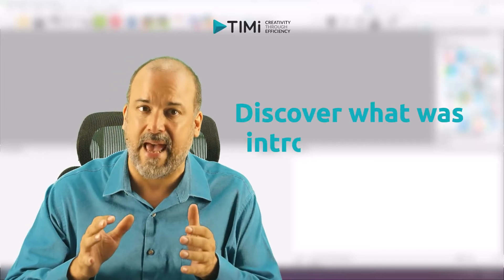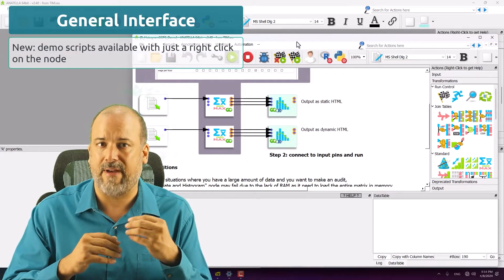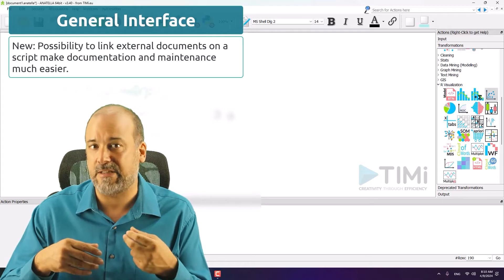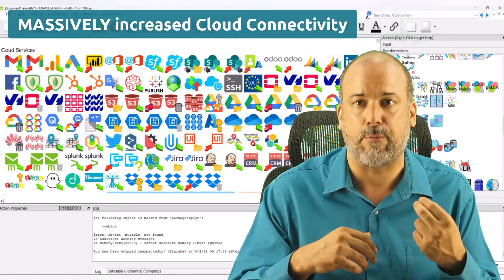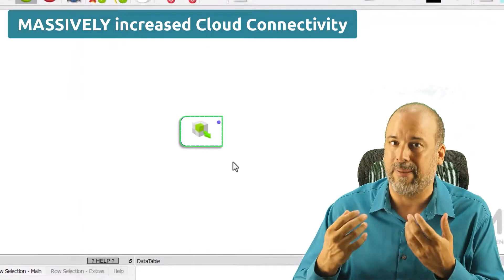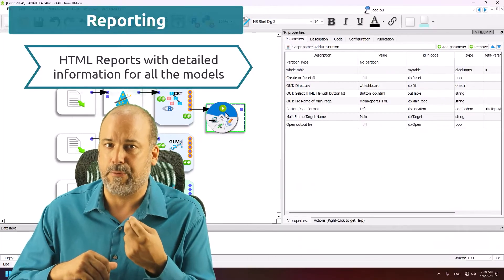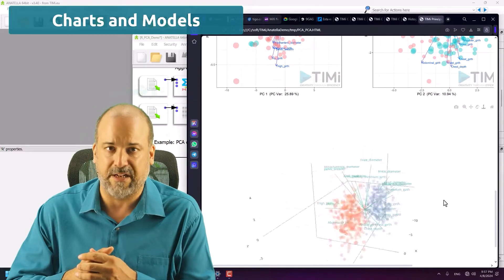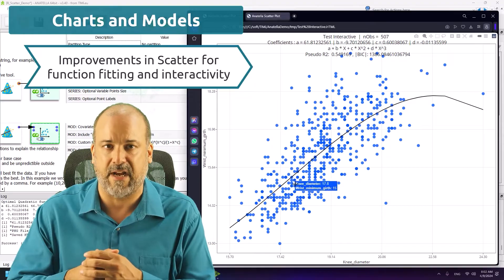Updates in Q1 - what’s new in Anatella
Here's a quick rundown of the key improvements and new features you should know about:

- Enhanced user interface: Quickly access demo scripts with a right-click, and easily link documents within your scripts for better collaboration.

- Expanded cloud connectivity: Enjoy seamless integration with cloud storage like AWS S3, treating remote drives as local.

- Advanced reporting tools: Dive into detailed, interactive HTML reports and dynamic 3D visualizations for deeper data insights.

- Improved charts and models: Experience upgraded scatter plots with enhanced function fitting, interactive features, and simpler outlier identification.